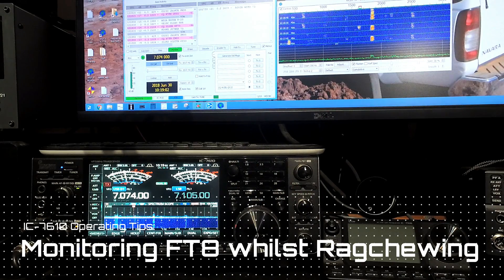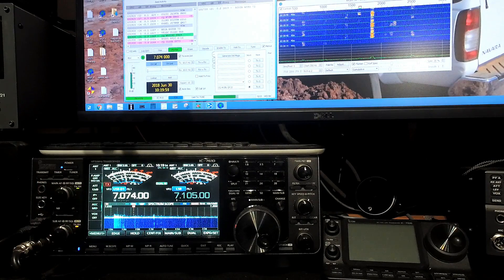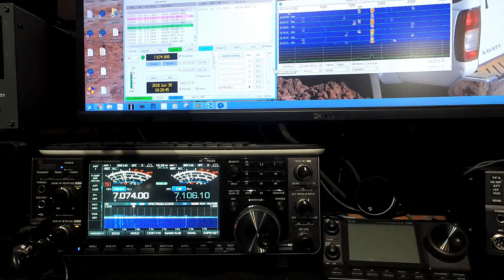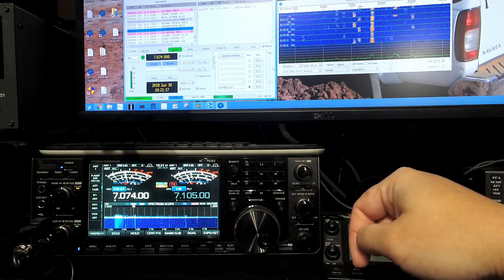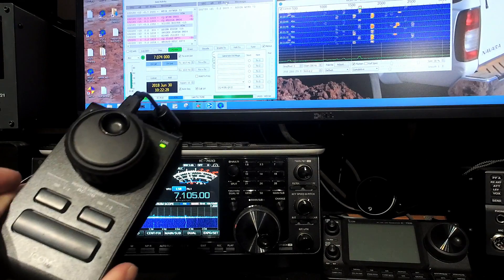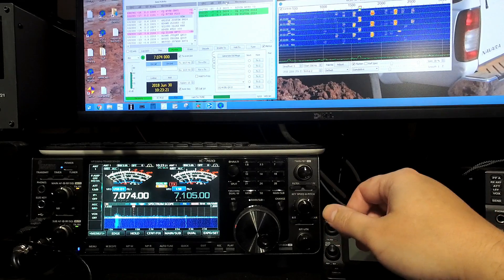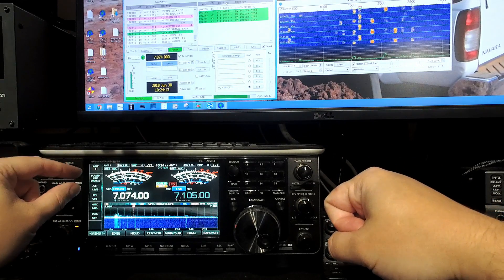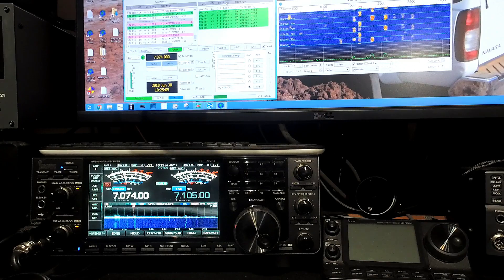Icom IC-7610 How to use FT8 whilst Ragchewing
We're all obsessed with FT8 at the moment, but it doesn't have to stop you from rag chewing and Jarrad VK3BL shows how!

Using the RC-28 Remote Encoder and Dual Watch, you can have full control of the Sub Receiver, leaving the Main Receiver dedicated to the rather 'possessive' WSJT-X (actually HamLib).

Its then just a matter of enabling and disabling split whenever you wish to switch between modes - FT8 or Phone!

Its a little more complicated than it sounds, and does require a bit of practice, but we go over the procedure a couple of times here to help get you into the swing of it!

73, Jarrad VK3BL